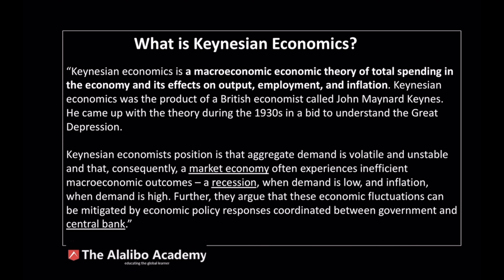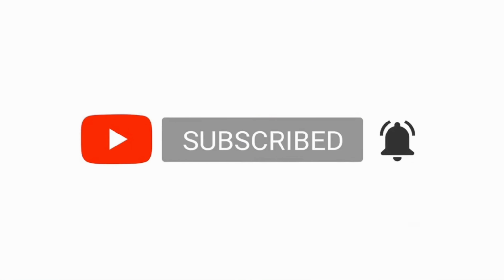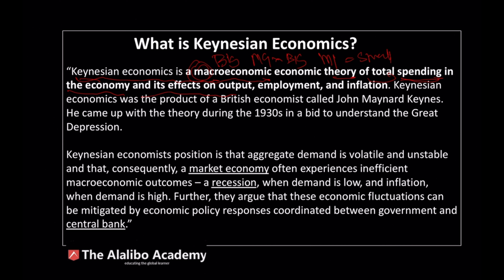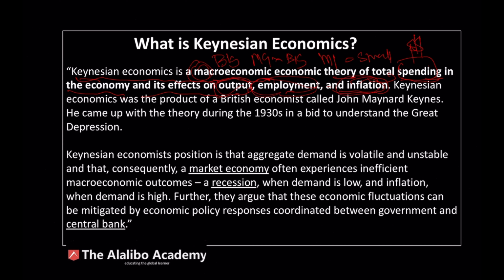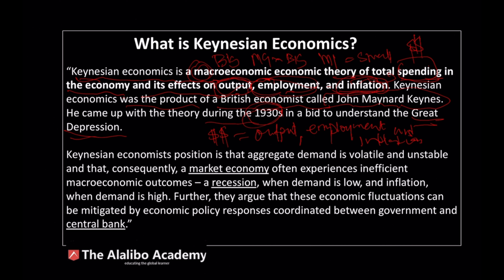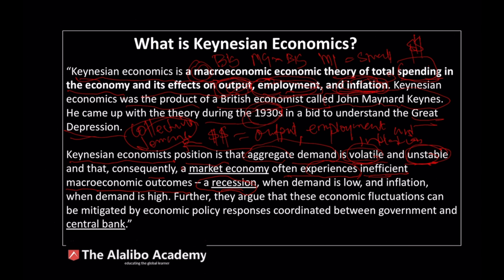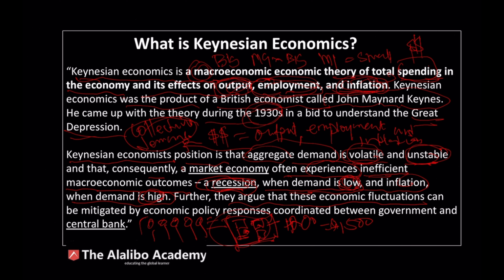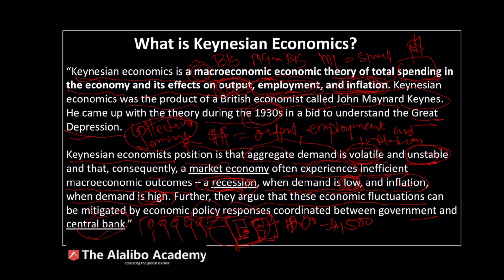Understanding Keynesian Economics Theory | The Alalibo Academy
Discusses the core aspects of Keynesian economic theory and its impact on economic output, employment and inflation.